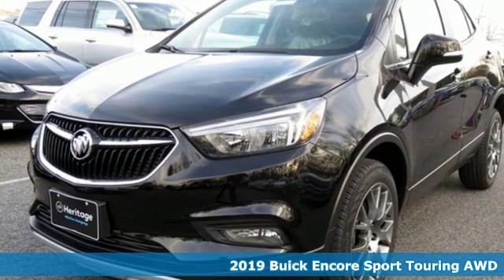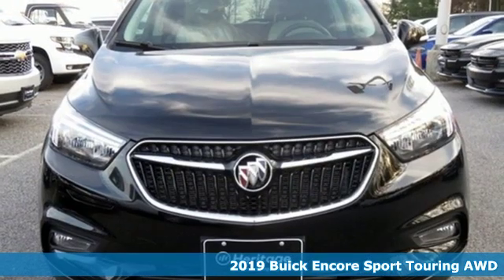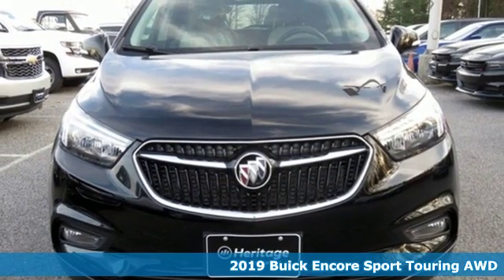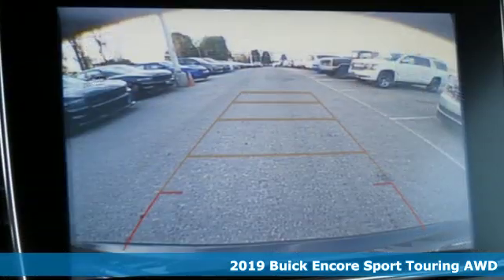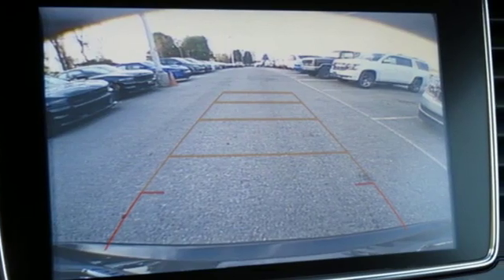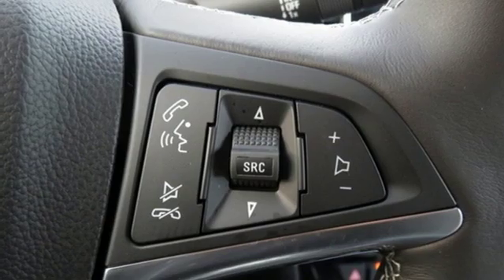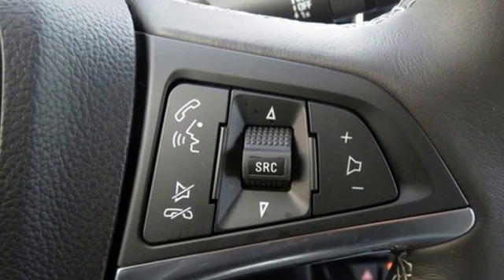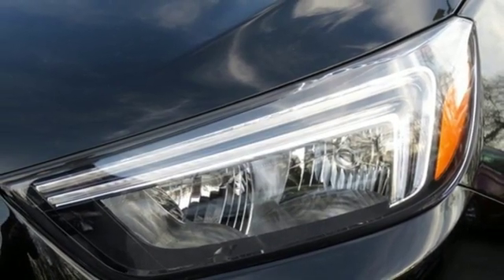2019 Buick Encore Baltimore MD Owings Mills, MD A9763490 - SOLD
Year: 2019
Make: Buick
Model: Encore
Trim: Sport Touring
Engine: ECOTEC 1.4L I4 SMPI DOHC Turbocharged VVT
Transmission: 6-Speed Automatic
Color: Black
Interior: Shale
Stock #: A9763490
VIN: KL4CJ2SB1KB763490
Encore Sport Touring Package (Rear Sport Spoiler), Preferred Equipment Group 1SH (Front Fog Lamps and Remote Vehicle Starter System), 2-Way Manual Front Passenger Seat Adjuster, 3.53 Final Drive Axle Ratio, 4-Wheel Disc Brakes, 6 Speakers, 6-Speaker Audio System, 6-Way Power Driver Seat Adjuster, ABS brakes, Air Conditioning, Alloy wheels, All-Weather Floor Mats, AM/FM radio: SiriusXM, Auto-Dimming Inside Rear-View Mirror, Brake assist, Bumpers: body-color, Cloth w/Leatherette Seat Trim, Compass, Delay-off headlights, Driver door bin, Driver vanity mirror, Driver's Seat Mounted Armrest, Dual front impact airbags, Dual front side impact airbags, Dual-Zone Automatic Climate Control, Electronic Stability Control, Emergency communication system: OnStar and Buick connected services capable, Exterior Parking Camera Rear, Front anti-roll bar, Front Bucket Seats, Front fog lights, Front License Plate Bracket, Front reading lights, Front wheel independent suspension, Fully automatic headlights, Heated door mirrors, Illuminated entry, Inside Rearview Manual Day/Night Mirror w/Tilt, Knee airbag, Low tire pressure warning, Occupant sensing airbag, Outside temperature display, Overhead airbag, Panic alarm, Passenger door bin, Passenger vanity mirror, Power door mirrors, Power driver seat, Power steering, Power windows, Radio data system, Radio: Buick Infotainment System AM/FM Stereo, Radio: Buick Infotainment System AM/FM w/Nav, Rear seat center armrest, Rear side impact airbag, Rear window defroster, Rear window wiper, Remote keyless entry, Ride & Handling Suspension, Roof rack: rails only, Security system, SiriusXM Radio, Speed control, Speed-sensing steering, Split folding rear seat, Spoiler, Steering wheel mounted audio controls, Tachometer, Telescoping steering wheel, Tilt steering wheel, Traction control, Trip computer, Turn signal indicator mirrors, and Variably intermittent wipers. *Your additional costs are sales tax, tag and title fees for the state in which the vehicle will be registered, freight, any dealer-installed options (if applicable) and a $299 dealer processing fee (not required by law). Freight charges: $925 (Cascada, LaCrosse, Regal); $995 (Encore); $1,195 (Enclave, Envision) Prices are subject to change, and prior sales are excluded from these offers. While every reasonable effort is made to ensure the accuracy of this information, we are not responsible for any errors or omissions contained on these pages. Please verify any information in question with the dealer. $4,750 - Exp. 09/30/2019 Combination of Dealer & Buick & GMC Consumer Offer $1,187 - Exp. 09/30/2019 Buick & GMC Consumer Cash Conquest Program

Address:
11234 Reisterstown Road